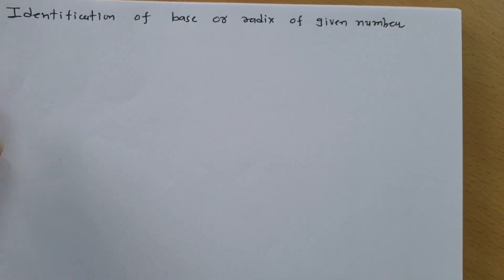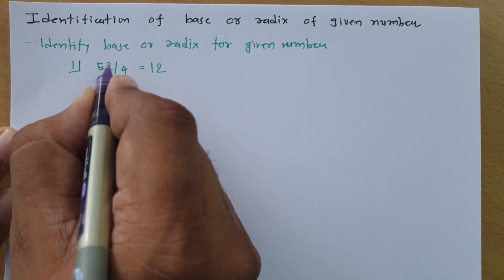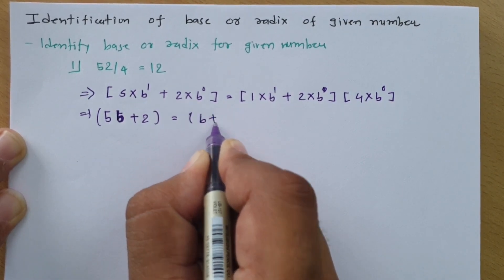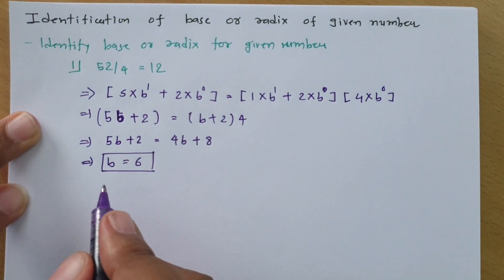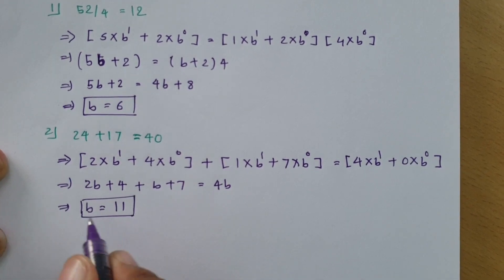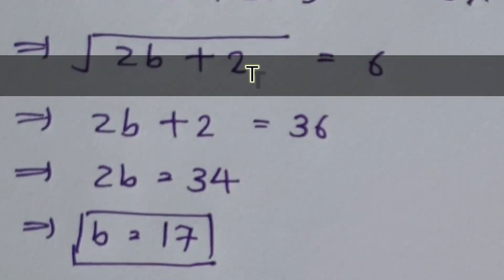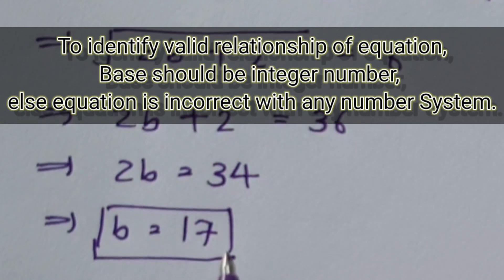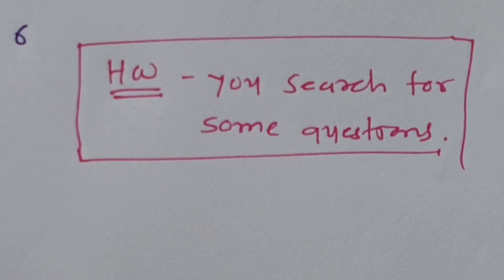Base or Radix Identification: Techniques and Examples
Base or Radix Identification is covered by the following Timestamps:

0:00 - Digital Electronics Lecture Series
0:31 - Radix/Base Identification Example 1
2:45 - Radix/Base Identification Example 2
4:20 - Radix/Base Identification Example 3
6.28 - Assignment question on Radix/Base Identification